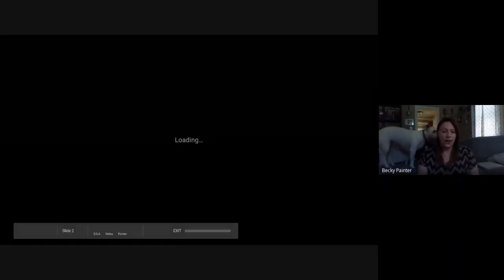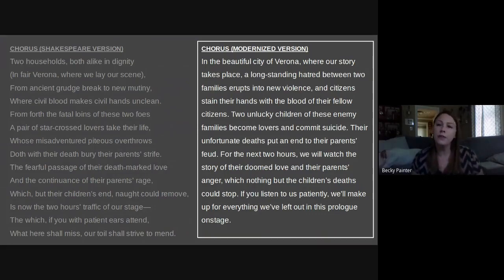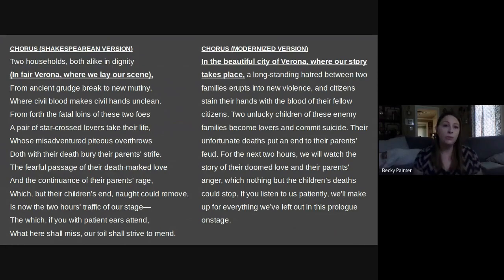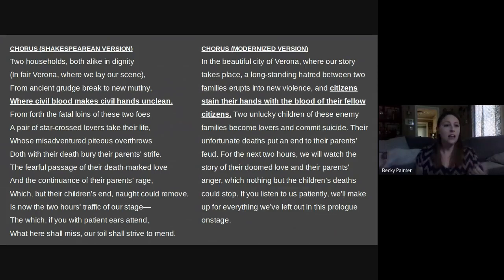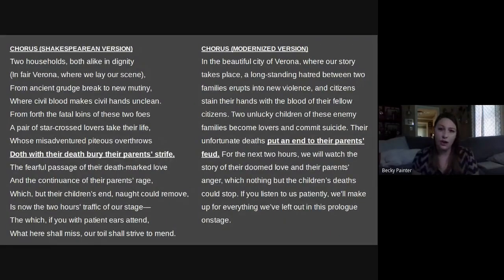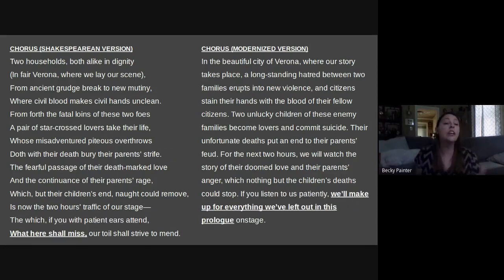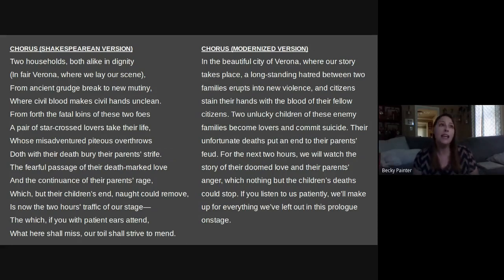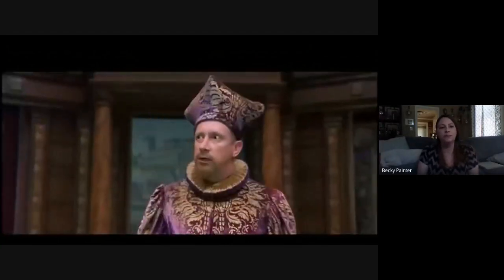Prologue Translation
Translation of William Shakespeare's Prologue (Act I) of "Romeo and Juliet."